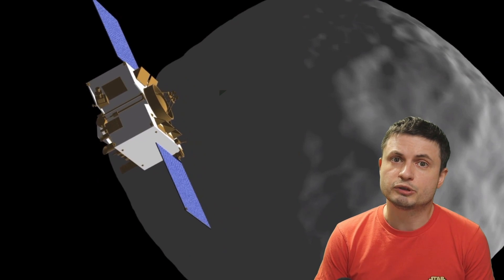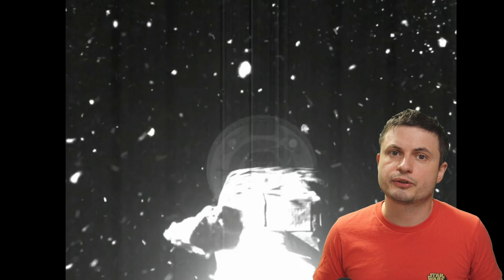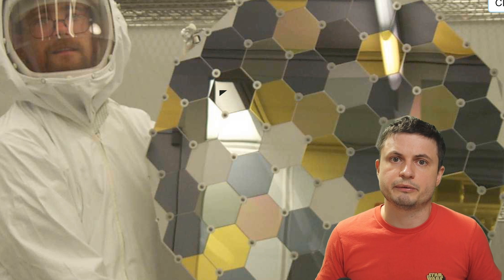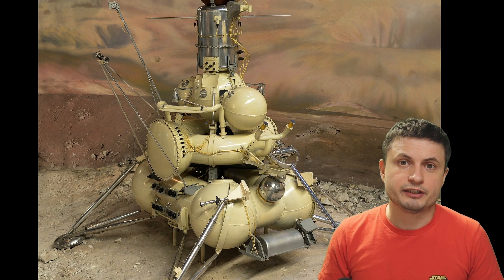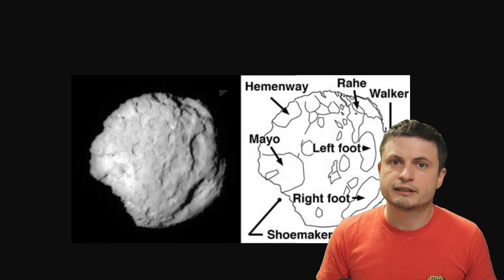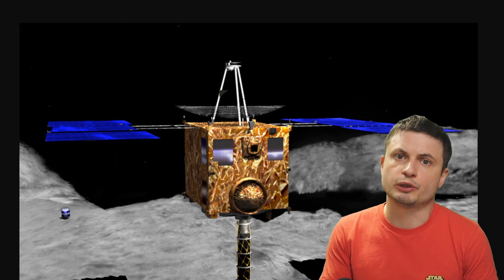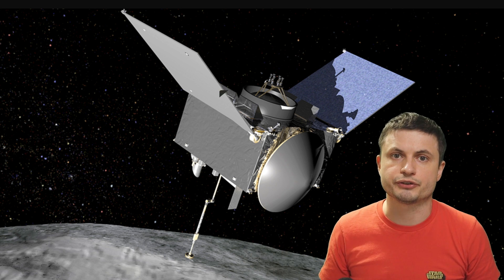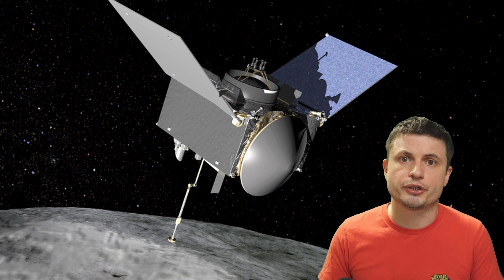Despite Issues, Bennu Sample Collected + Other Important Retrieval Missions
Hello and welcome! My name is Anton and in this video, we will talk about the recent asteroid retrieval mission OSIRIS-REX and the history of these missions since 1970.

Specifically, great thanks to the following members:

Morrison Waud
Vlad Manshin
Mark Teranishi
TheHuntress
Ralph Spataro
Albert B. Cannon
Lilith Dawn
Greg Lambros
adam lee
Gabriel Seiffert
Henry Spadoni
J Carter
Jer
Silver surfer
Konrad Kummli
Nick Dolgy
UnexpectedBooks.com
Mario Rahmani
George Williams
Shinne
Jakub Glos
Johann Goergen
Jake Salo
LS Greger
Lyndon Riley
Lauren Smith
Michael Tiganila
Russell Sears
Vinod sethi
Dave Blair
Robert Wyssbrod
Randal Masutani
Michael Mitsuda
Assaf Dar Sagol
Liam Moss
Timothy Welter MD
Barnard Rabenold
Gordon Cooper
Tracy Burgess
Douglas Burns
Jayjay Volz
Anataine Deva
Kai Raphahn
Sander Stols
Bodo GraÃŸmann
Daniel Charles Smith
Daniel G.
Eugene Sandulenko
gary steelman
Max McNally
Michael Koebel
Sergio Ruelas
Steven Aiello
Victor Julian Castillo
xyndicate
Honey Suzanne Lyons
Olegas Budnik
Dale Andrew Darling
Niji
Peter Hamrak
Matthew Lazear
Alexander Afanasyev
Anton Newman
Anton Reed